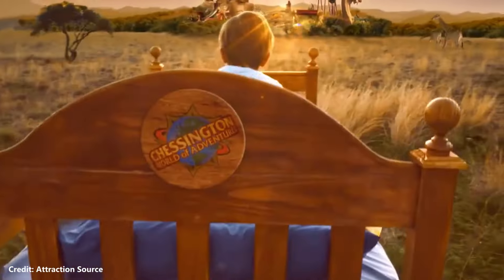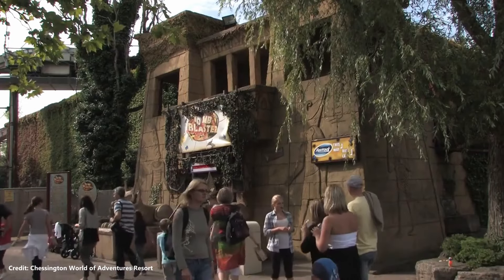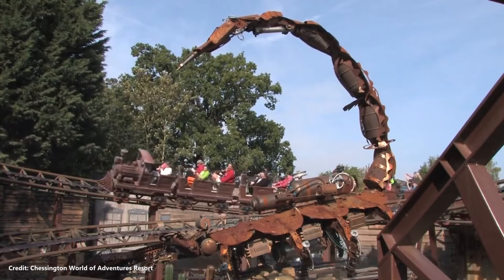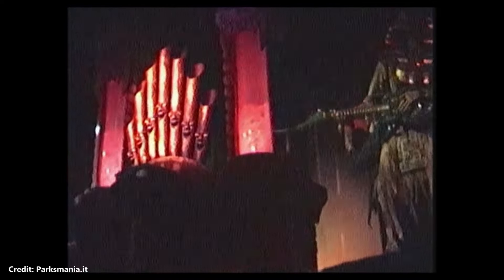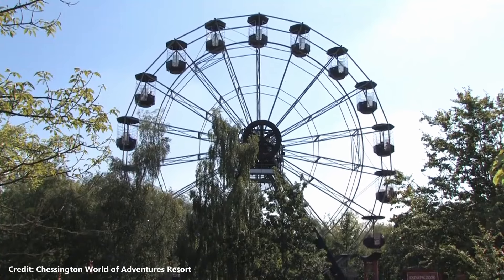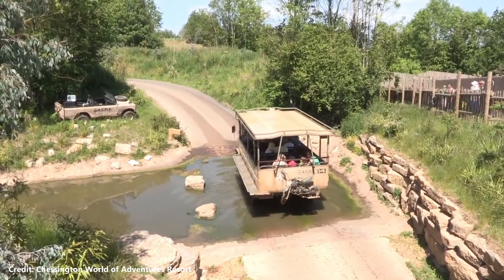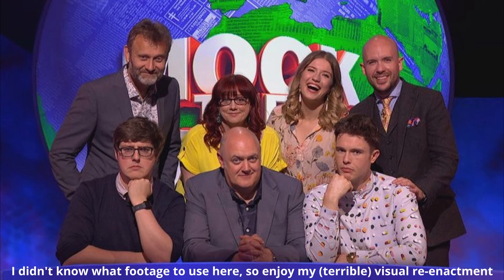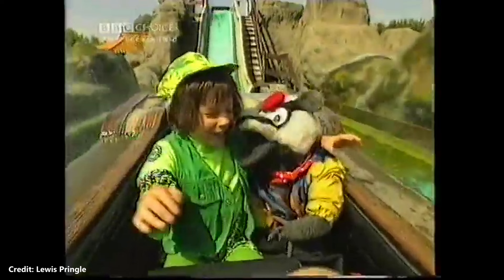The Chessington World of Adventures Iceberg EXPLAINED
I made a Chessington World of Adventures Iceberg and in this video I will be explaining it. The chart is ranked by obscurity, with commonly known entries at the top, gradually becoming more and more obscure.

I hope you enjoy this video, it took me a long time to make so if you liked it please leave a thumbs up 👍

A huge shoutout to the following websites, which were an excellent source of information for my research! I couldn't have done it without them

If you're interested, here is the link to the mock the week episode that I mentioned in the video

Time Stamps
0:00 Introduction
0:50 The Tip of the Iceberg
13:25 Below the Surface
33:01 The Bottom of the Iceberg
47:16 The Dark Depths
59:08 Outro

I do not own or claim to own the photos or footage used in this video, all credit goes to the original creators who I have credited in the bottom left corner of the video. Below is a list of the videos and photos used.

Videos used

Kingston Police Twitter/@MPSKingston
London Fire Brigade - Twitter/@LondonFire

Music used
Chessington World of Adventures - Old Entrance Soundtrack
Zora's Domain - The Legend of Zelda Ocarina of Time OST
Freezington - Pokemon Sword and Shield OST
Distant Spring - Pikmin OST
Donkey Kong Country - Aquatic Ambiance [
Professor Burp's Bubbleworks soundtrack